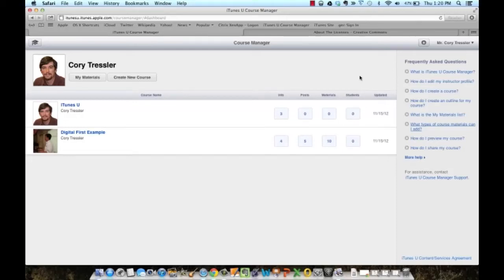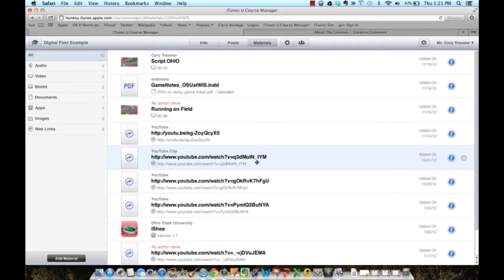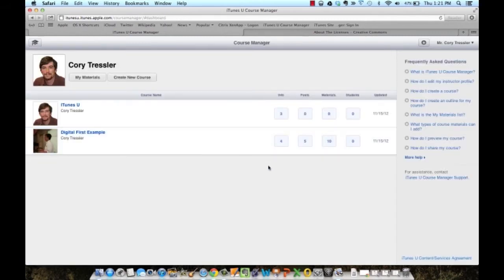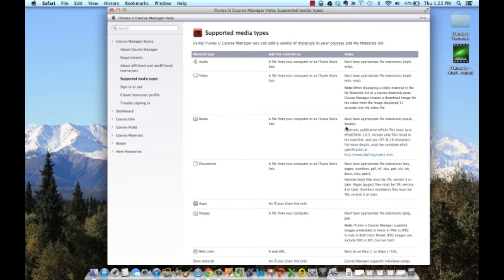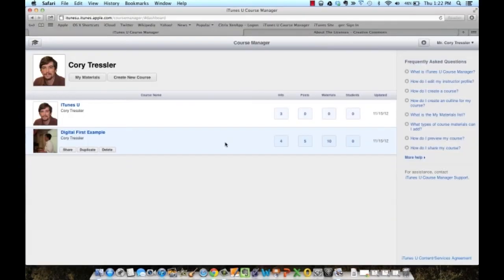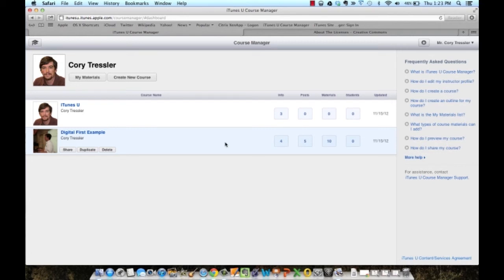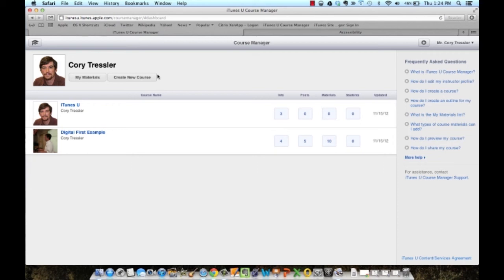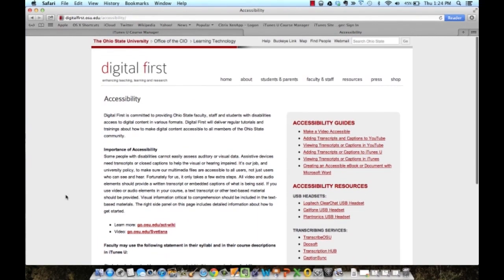iTunes U Content Tutorial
Tutorial on what type of digital content can be uploaded into an iTunes U course.